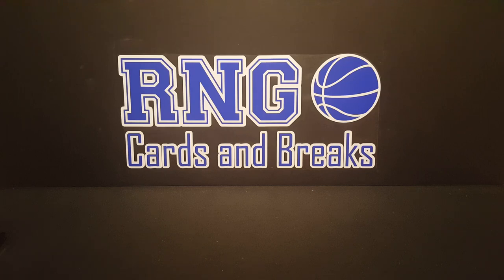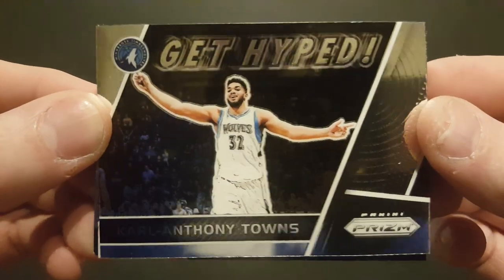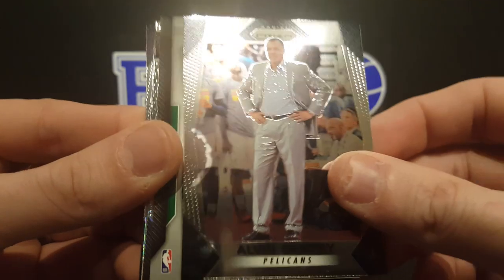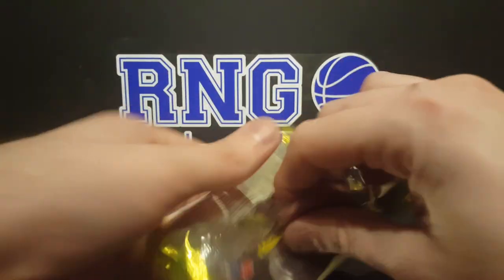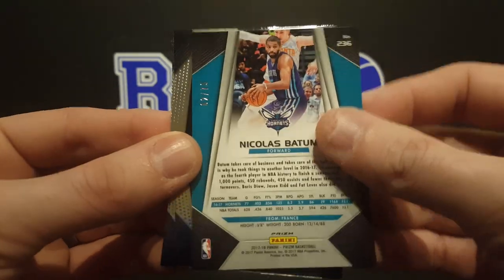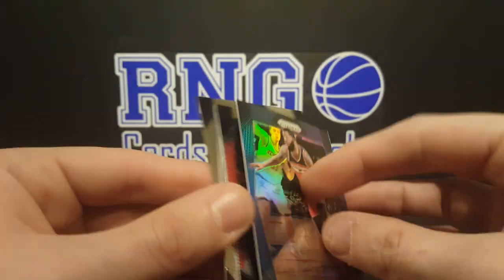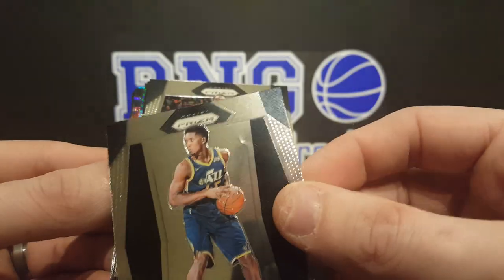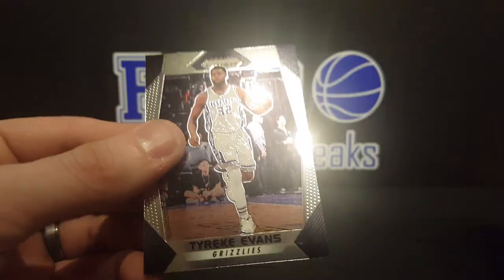2017-18 Prizm Basketball Hobby Box break #3